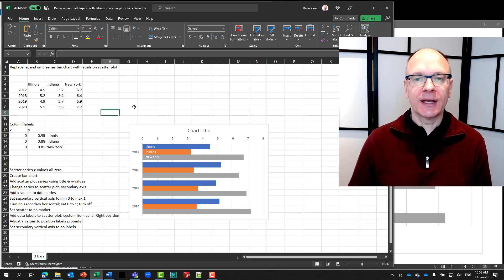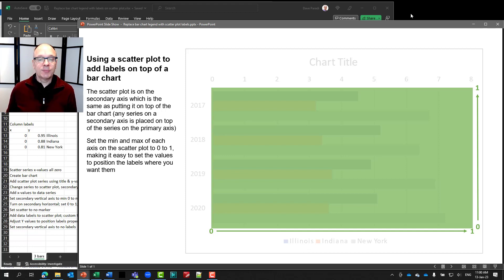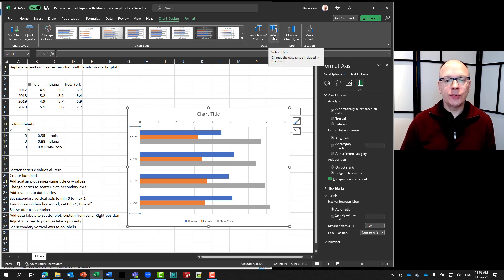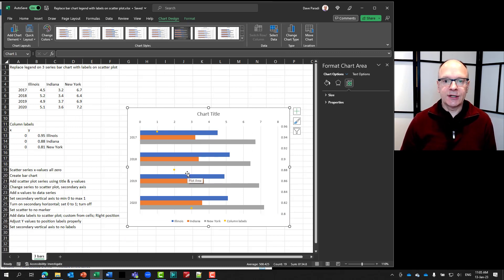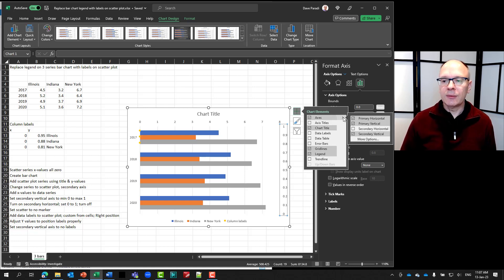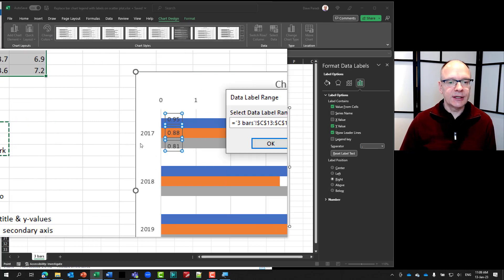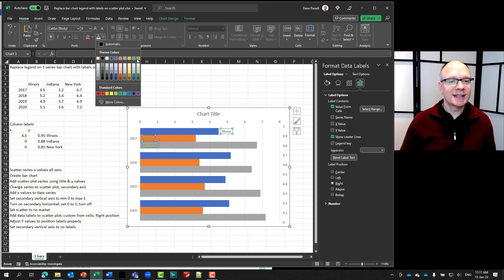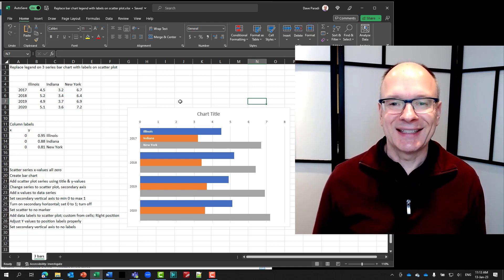Excel Chart Hack: Put data series labels in the bars of a bar chart instead of the legend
In a previous video I showed how to replace the legend in a column chart with labels added using a scatter chart. Someone asked if this could also be done for a bar chart. This video shows you how. It is a slightly different approach because the scatter plot has to be placed on top of the bar chart. Like before, this method doesn’t replace any data labels for the bar values and gives you the flexibility of which set of bars the names appear in.

These videos are inspired by the customized FinancialViz courses I deliver to business professionals that help them visually communicate financial results and analysis.

In the video I am using Excel 365 on Windows 10, and most modern versions of Excel and PowerPoint will look very similar.

You can access an entire playlist of Excel Chart Tips videos

0:00 Introduction
0:42 The approach
2:47 Create the bar chart
4:05 Add scatter plot data series
7:01 Set axis scales
8:49 Add data labels
11:26 Adjust label positions
13:16 Wrapup